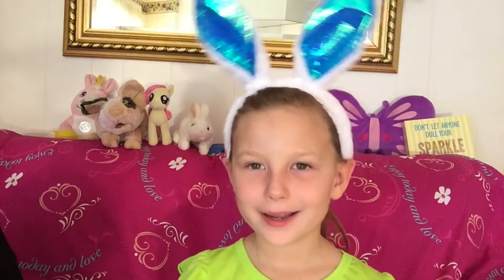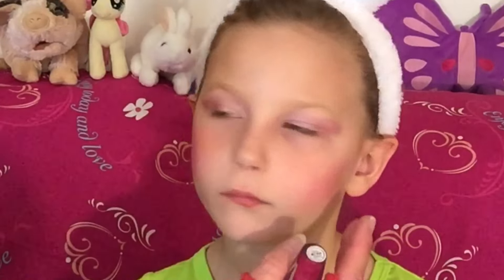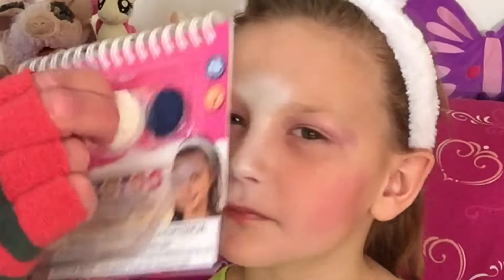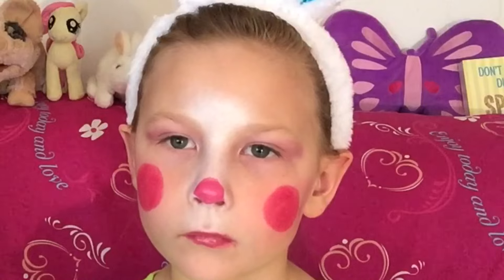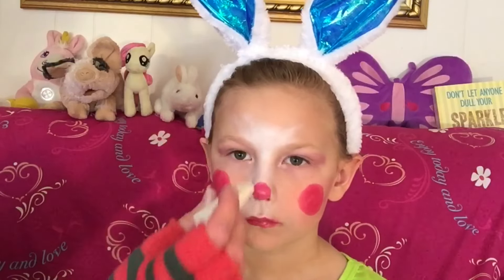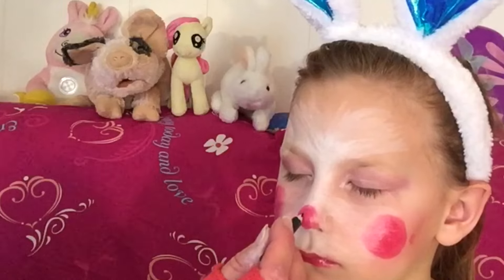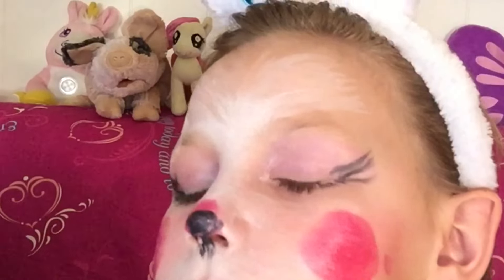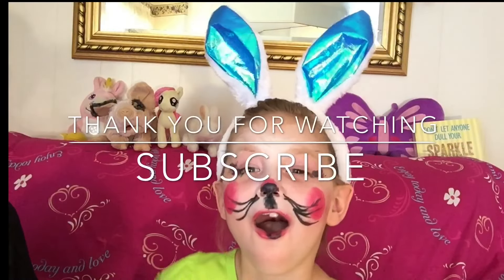ASMR~ Makeup For Kids/ Nana Makes Rori A Easter Bunny/Relaxing~ Cute & Funny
Any amount donated will be humbly & graciously appreciated for you will be helping us better our channel & helping me raise RORI
ASMR makeup for kids~Nana makes Lori A Easter  bunny/ Cute & Funny

Hi cupcakes❤
This video is not a tutorial
This is for relaxation purposes
We hope you will enjoy our fun little Easter Bunny Makeup ☺
Love Nana & Rori
You can follow us on
At this time I'm unable to afford this